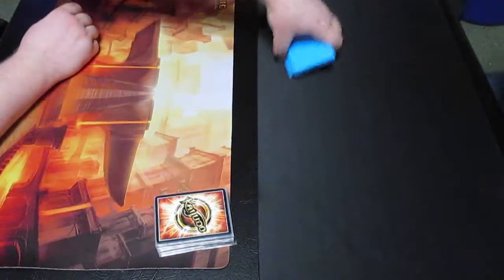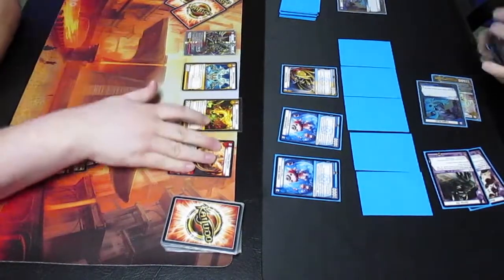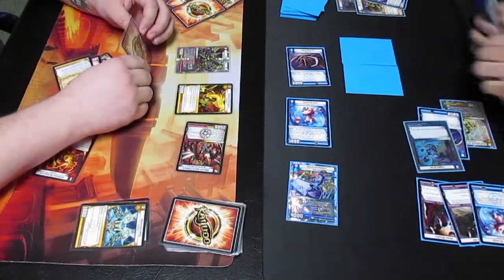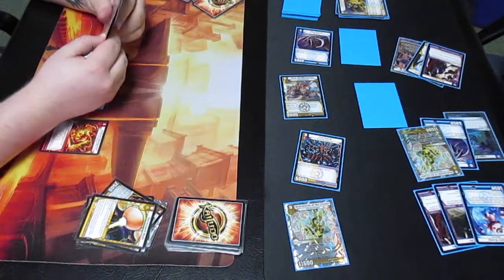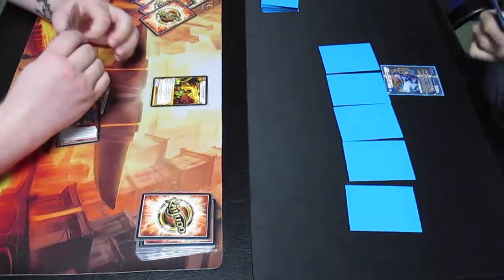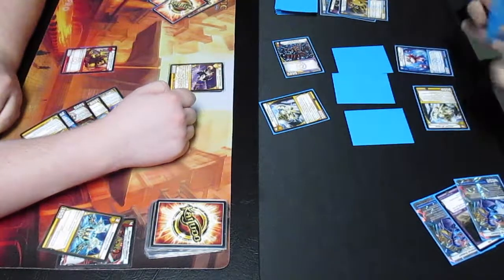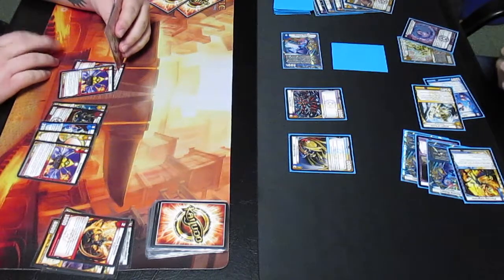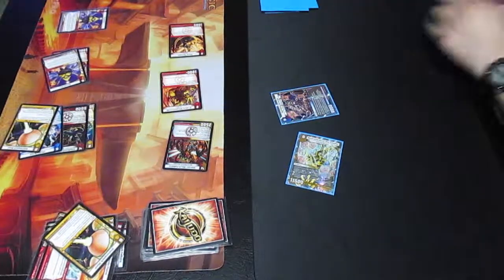LF Rush v.s LWD Tempo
Leve1 Up's Sunday Night Duel Day John vs MLB.